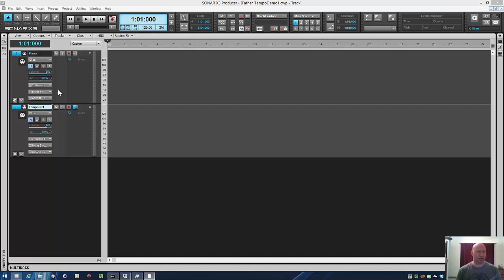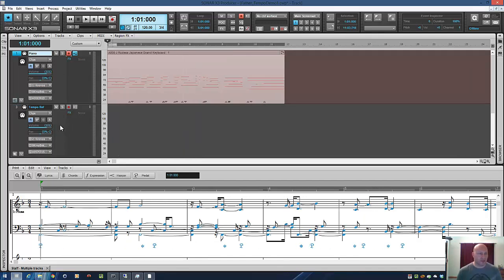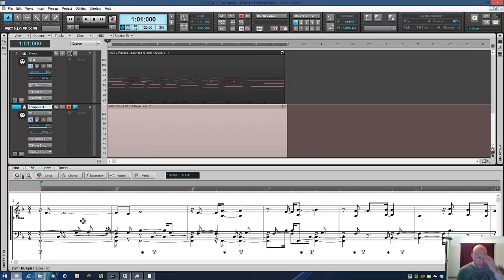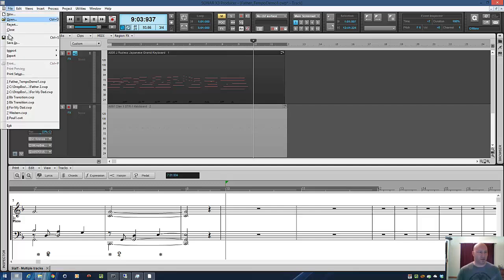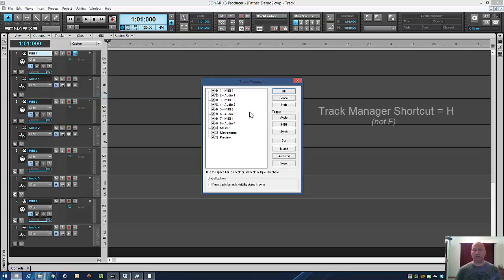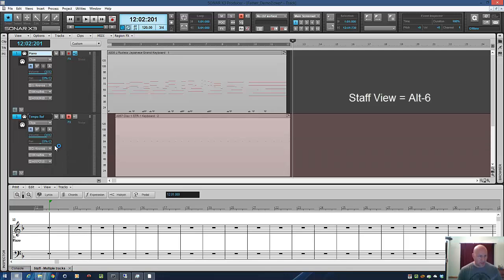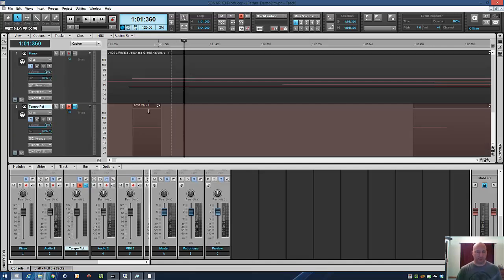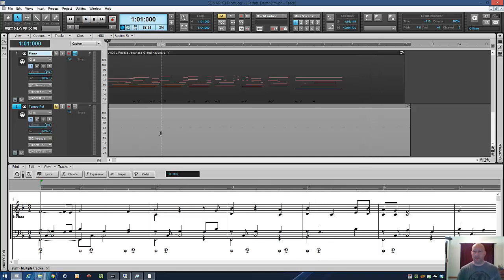Sonar Tutorial - Fit Improvisation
This tutorial walks the viewer through using the 'Fit Improvisation' function of Sonar by Cakewalk.